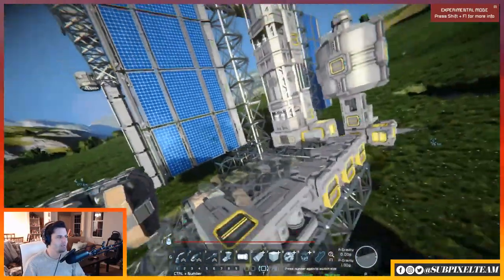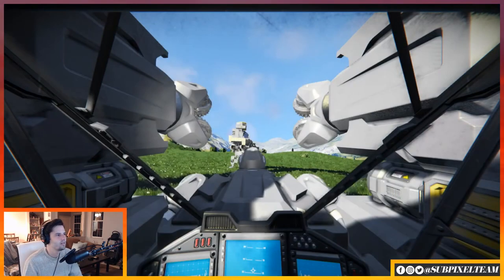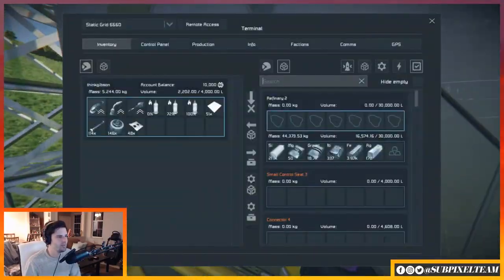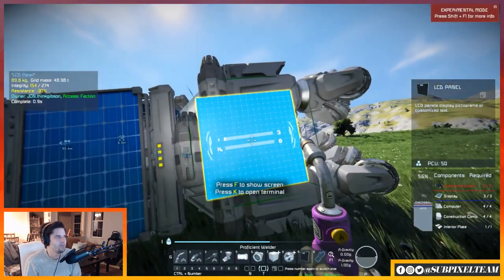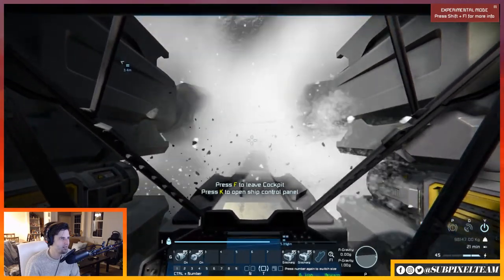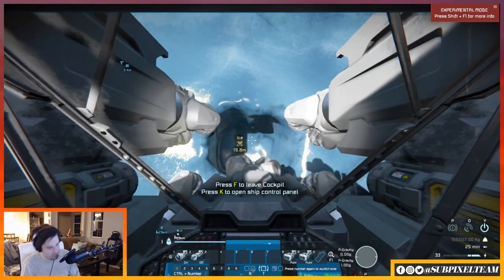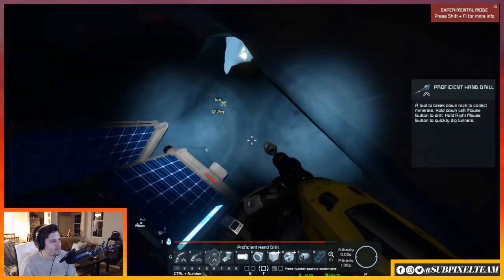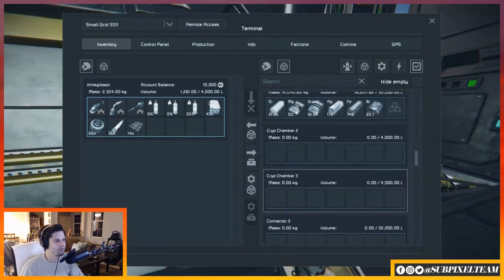Building a Launch Base | Space Engineers | PART 2 | The Sandbox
Streamed Dec 19, 2019
We've been working hard on our space base and might have some surprises for you.